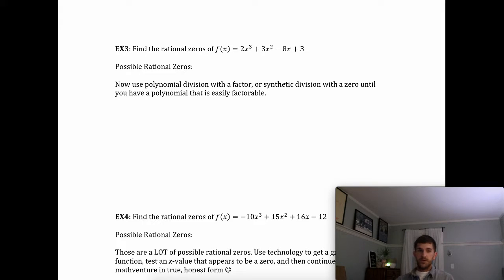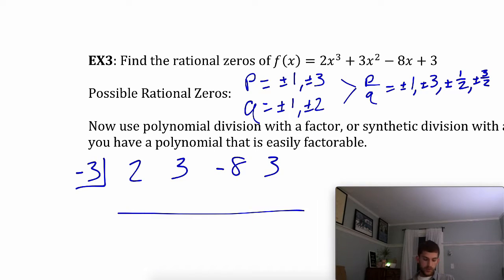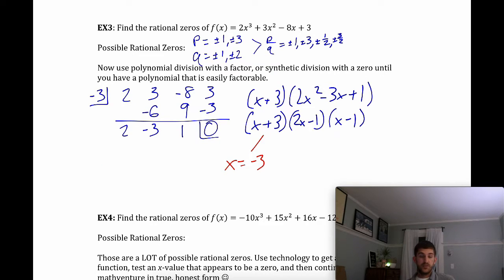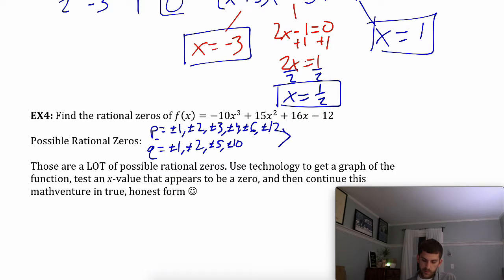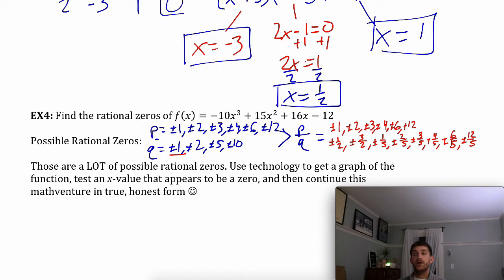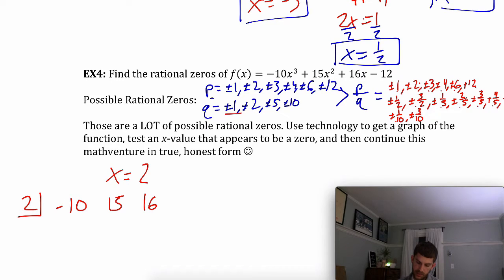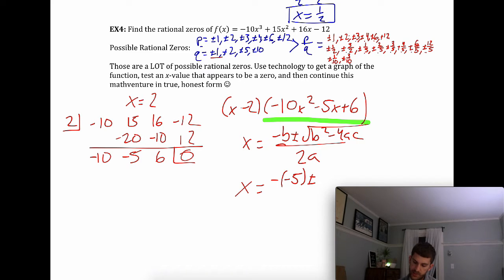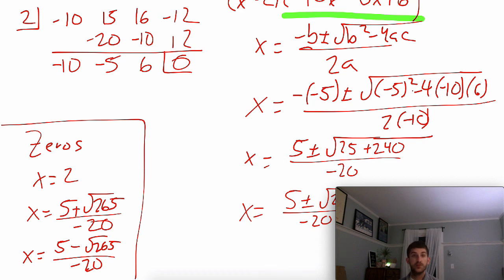TPC 2.5 Notes Part 3